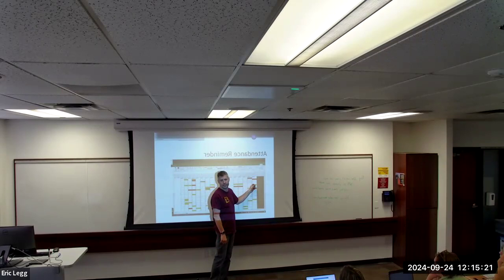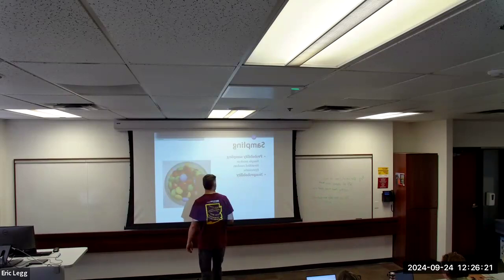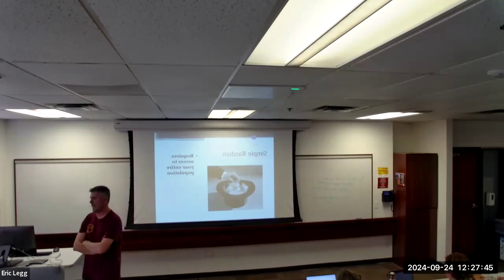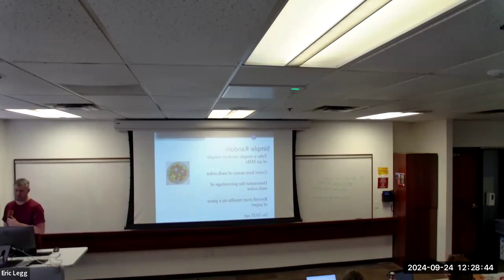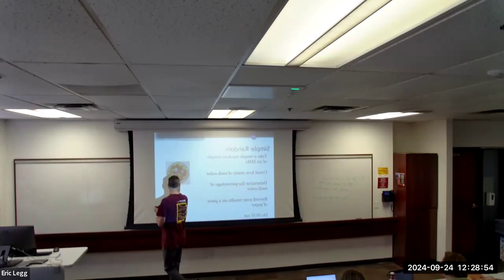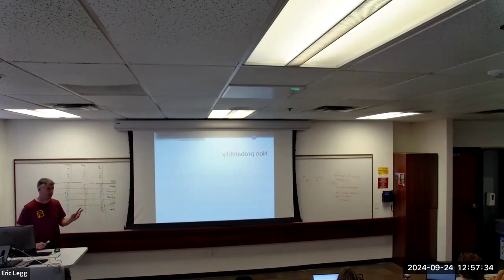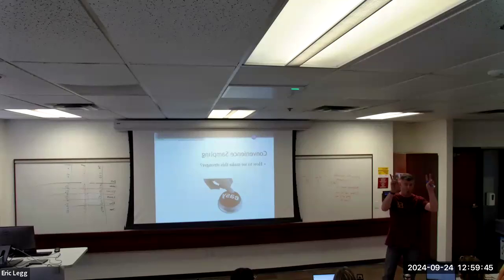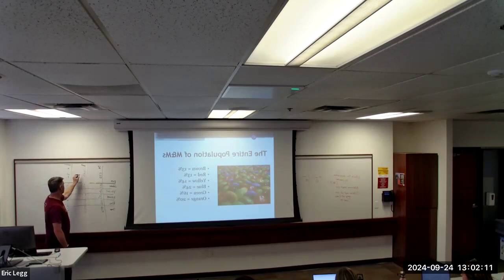9 September 24 Sampling